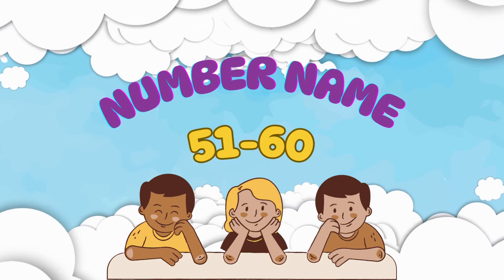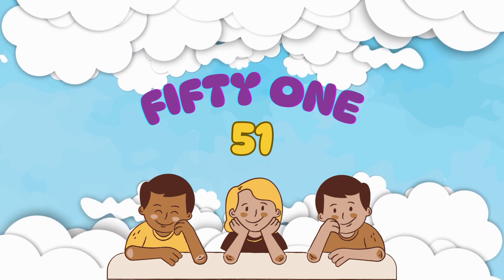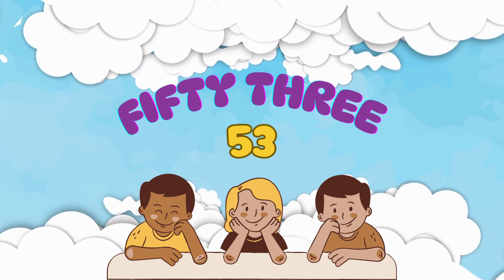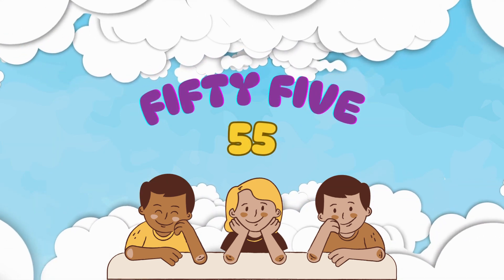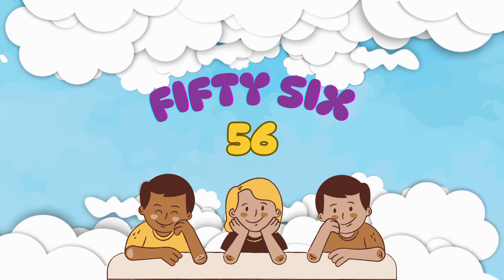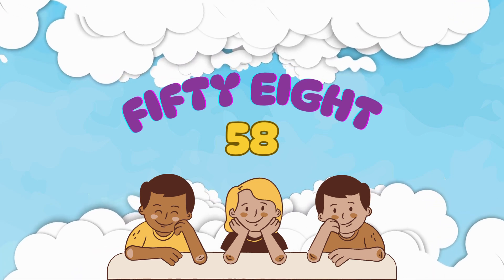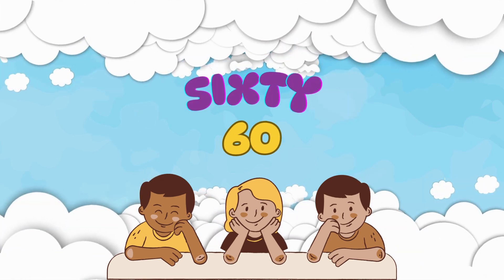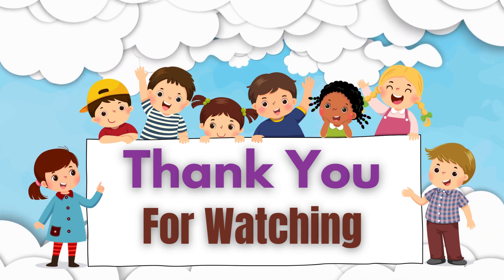Number Names 51 to 60 | Learn 51-60 Spelling in English | Counting for Kids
🔢 Number Names 51 to 60 | Learn 51-60 Spelling in English with Fun Animations! 🚀

Hello Kids! 🎉 In this video, we will learn number names from 51 to 60 with correct spelling in English. This video is perfect for preschoolers, kindergarten, and primary school students who want to learn numbers and their spellings easily.

🔹 How to spell 51 to 60 in English
🔹 Easy and fun way to memorize number names
🔹 Improve English vocabulary and counting skills

1️⃣ Number Names 51 to 60
2️⃣ 51 to 60 Spelling in English
3️⃣ Counting Numbers 51 to 60
4️⃣ 51 से 60 तक नंबर नाम
5️⃣ Learn Numbers 51-60 in English
6️⃣ Number Names for Kids
7️⃣ English Number Spelling 51 to 60
8️⃣ 51 से 60 तक गिनती के नाम
9️⃣ Kids Learning Numbers 51 to 60
🔟 51 to 60 Number Name in English and Hindi